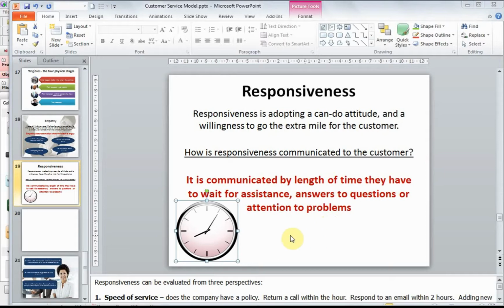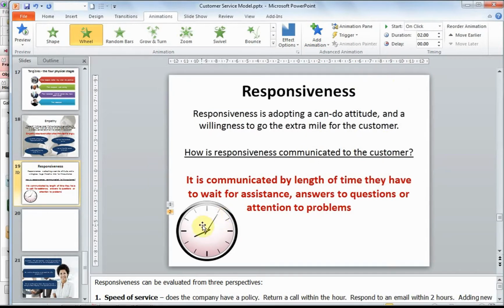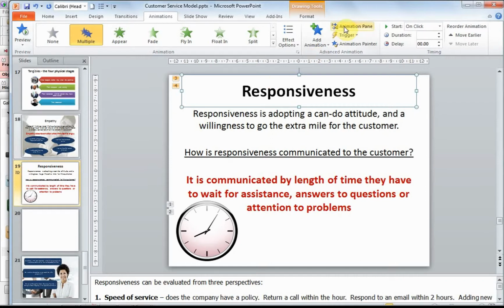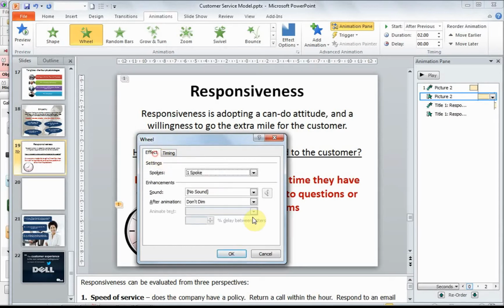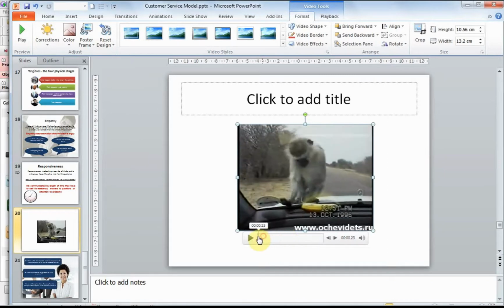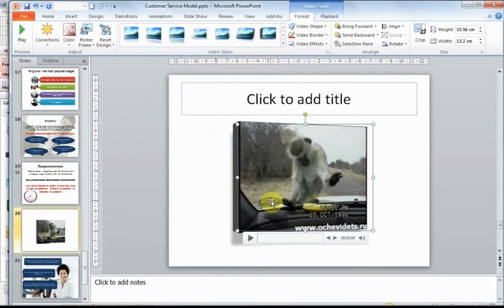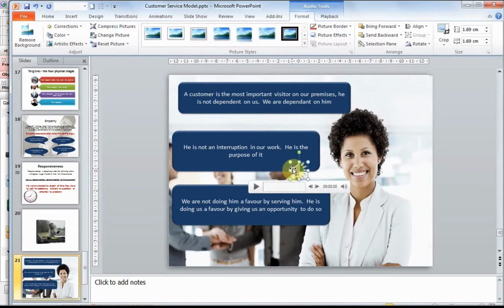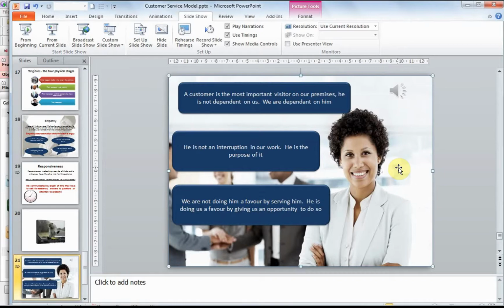Advanced Microsoft PowerPoint Unit 7. Multimedia Automation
PowerPoint allows you to insert a video and sound directly into your presentation and even edit and modify it. For a great change of pace during your presentation a video or sound clip will energise and enhance your presentation.

We also do the following:
- SETA administrations